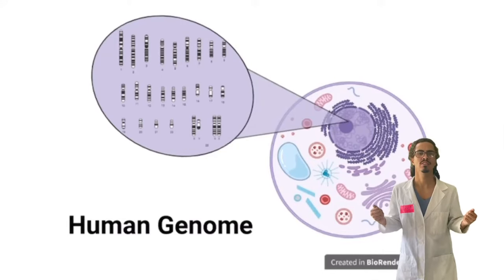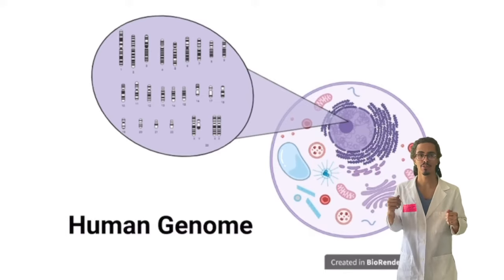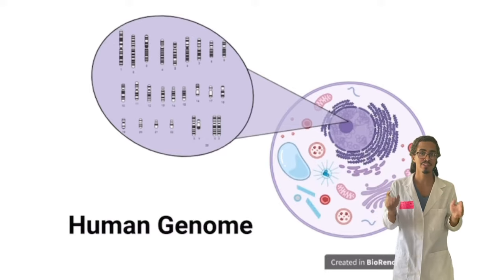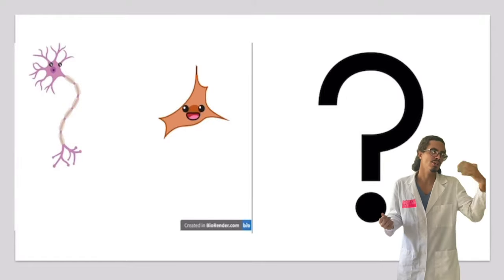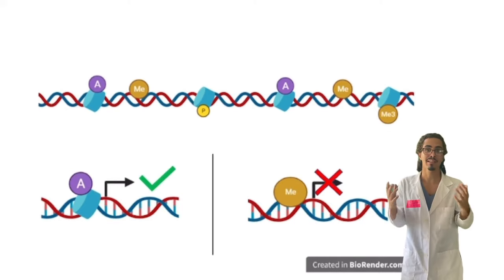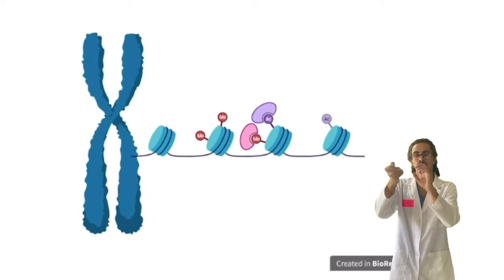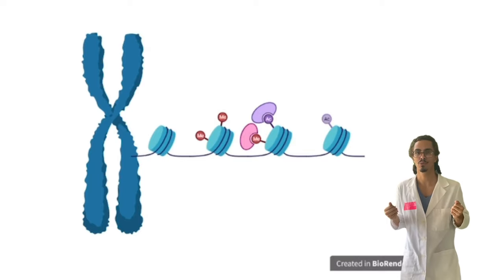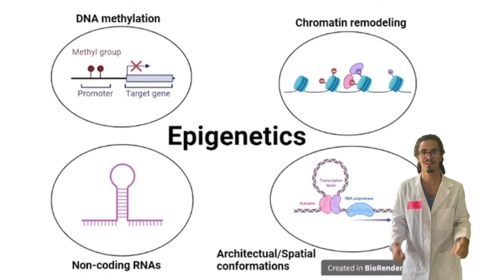Epigenetics in 60 seconds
Hey all! I've made this very short video on epigenetics as a starting point for my channel. I intend on making more short (but not as short as this one) science videos explaining other interesting topics regarding biology and chemistry.
References:
Campbell M, Yang W-S, Yeh WW, Kao C-H and Chang P-C (2020) Epigenetic Regulation of Kaposi’s Sarcoma-Associated Herpesvirus Latency. Front. Microbiol. 11:850. doi: 10.3389/fmicb.2020.00850.

The Epigenetics Revolution: How Modern Biology is Rewriting Our Understanding of Genetics, Disease and Inheritance by Nessa Carey (2011).

Dai, Z., Ramesh, V. & Locasale, J.W. The evolving metabolic landscape of chromatin biology and epigenetics. Nat Rev Genet 21, 737–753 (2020).
*Slides were made with BioRender*